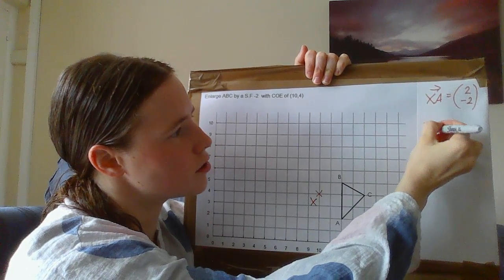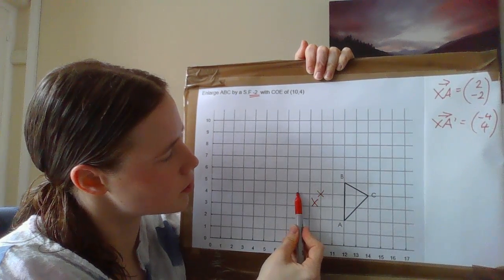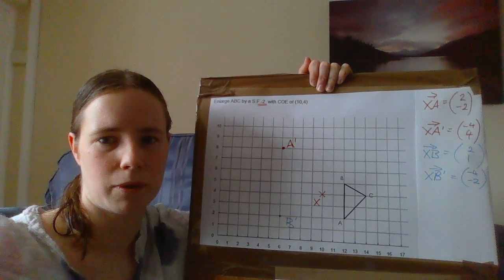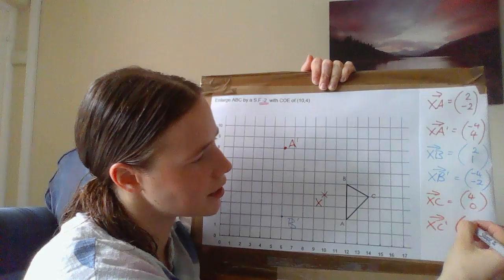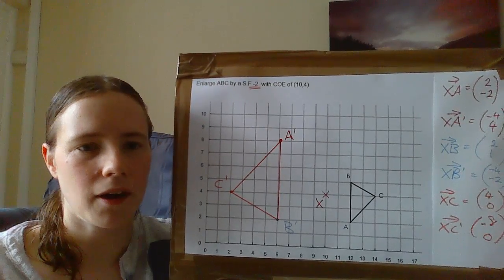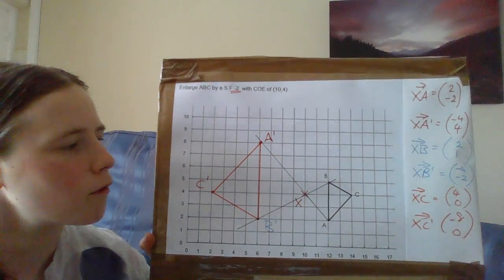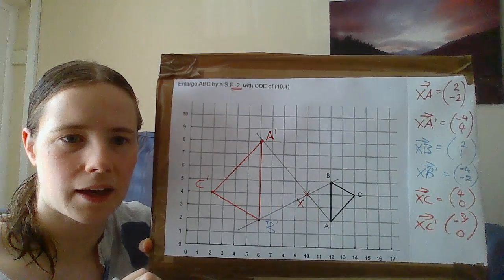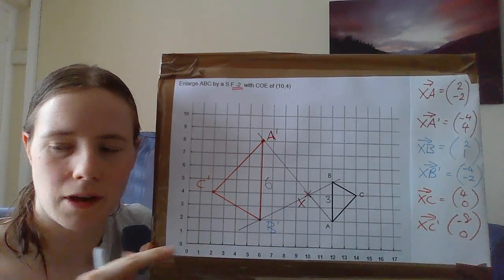Enlargement 3: Negative scale factor.